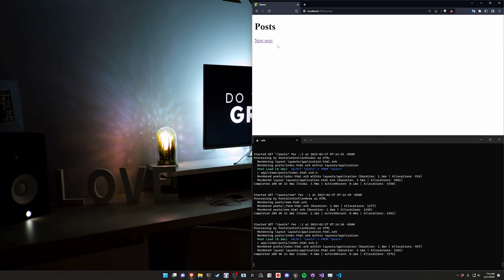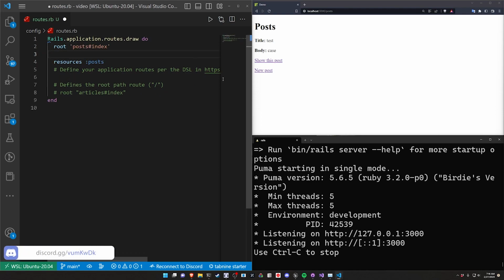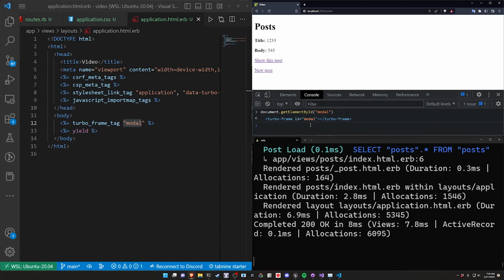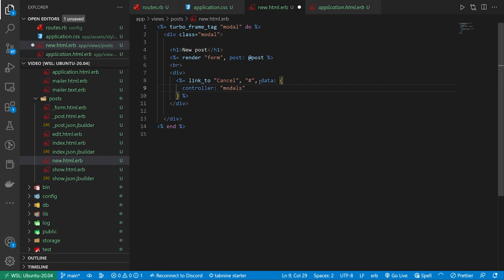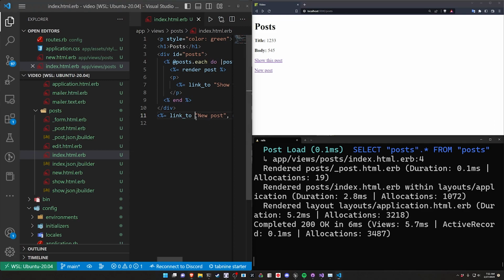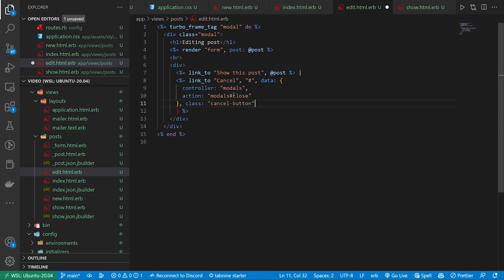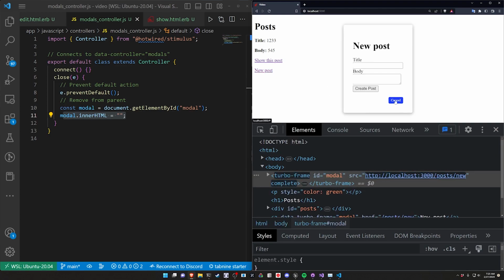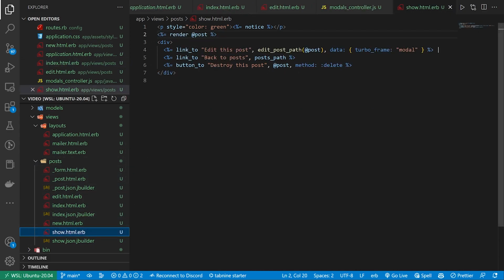Turbo Frame Modals (Popups) | Ruby On Rails 7 Tutorial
Let's take a look at creating popups using turbo frames. This tutorial lets us create modals in our Ruby on Rails 7 apps with ease!